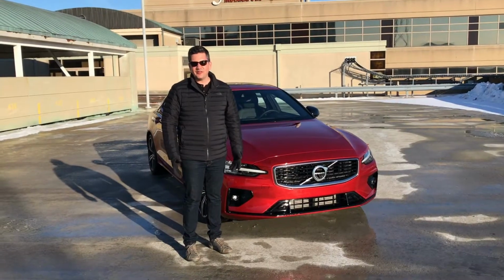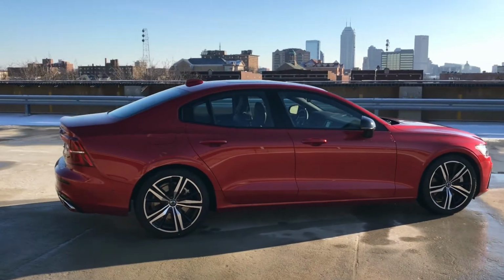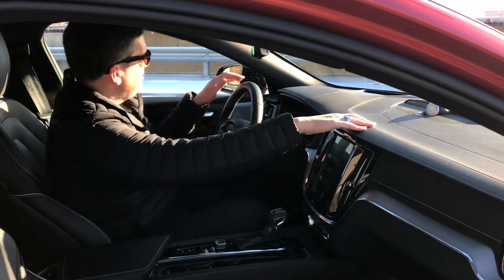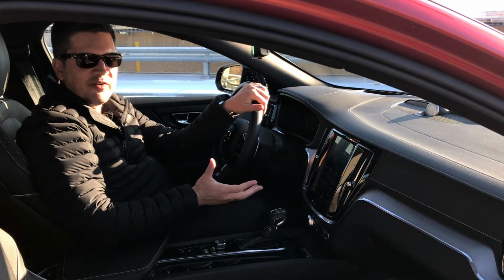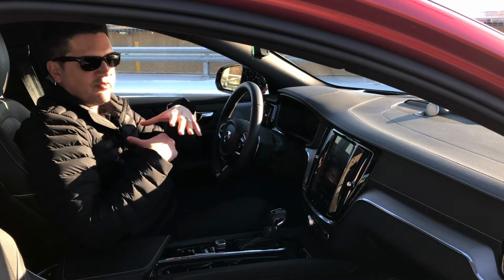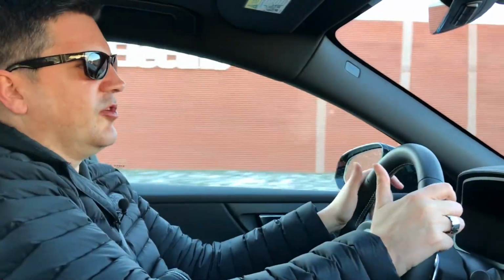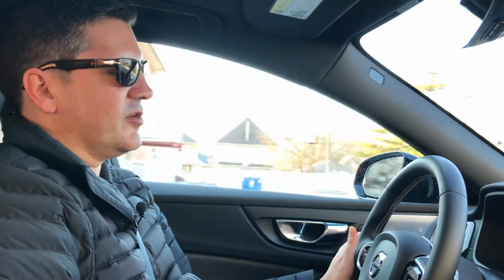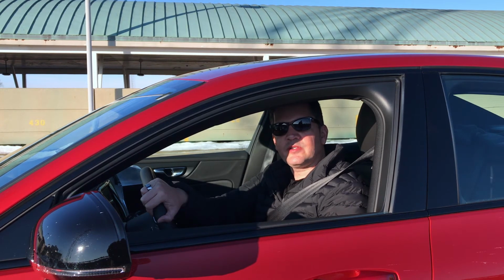2019 Volvo S60 | Complete Review | with Casey Williams